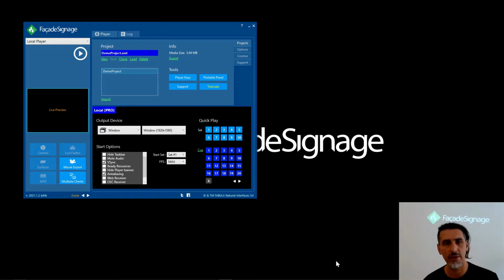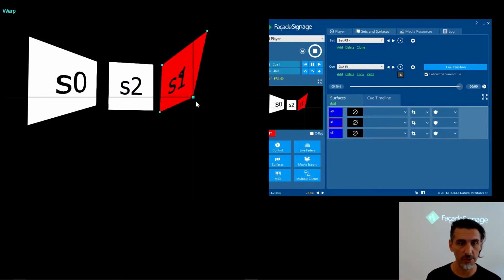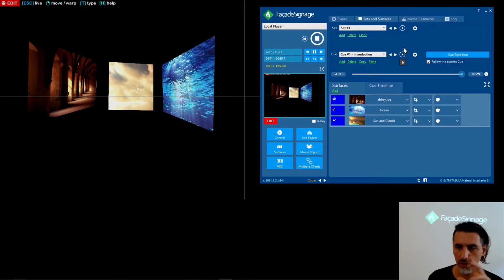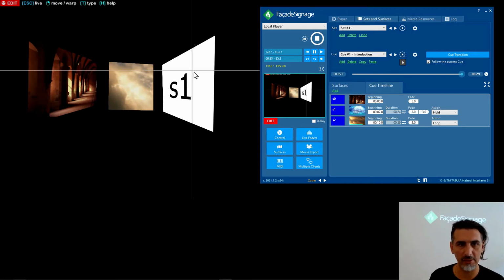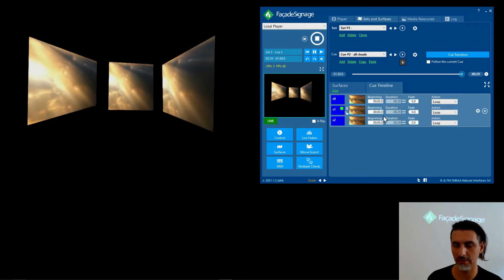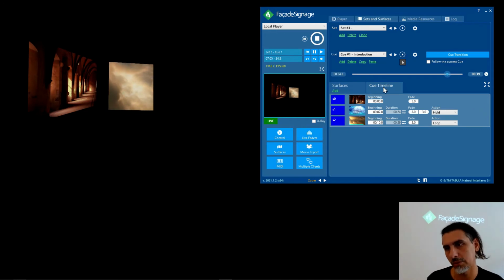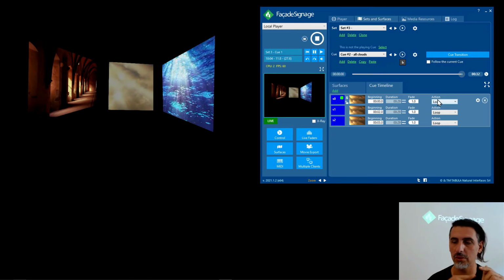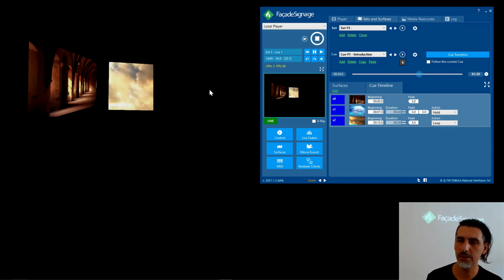FaçadeSignage Tutorials 2021 - Sets and Cues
Our CEO Stefano Baraldi explains some basic functions about Sets and Cues, and how to use them properly in your shows or exhibits.